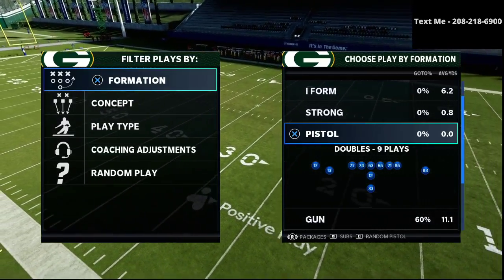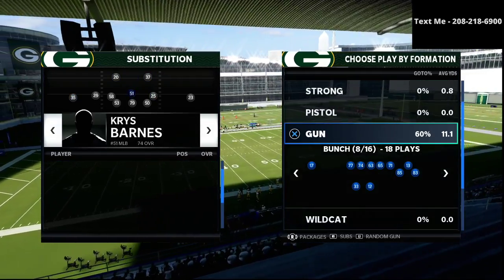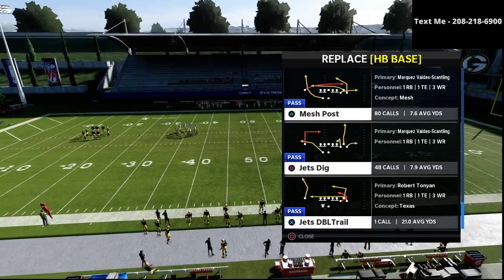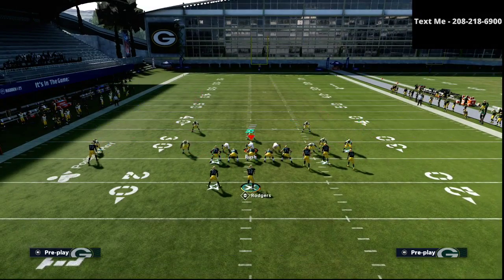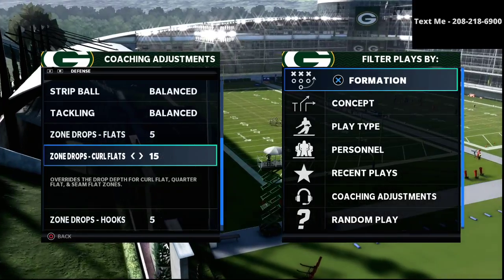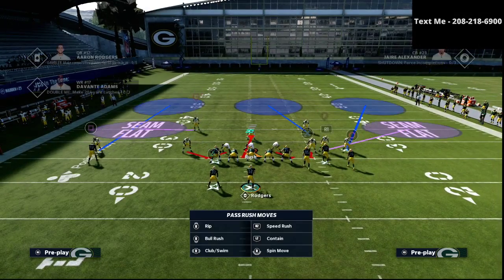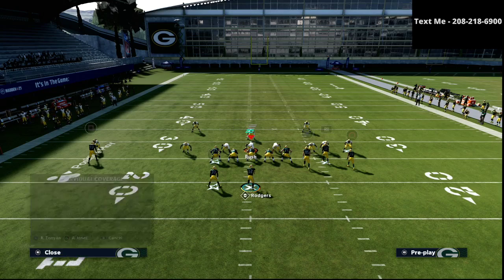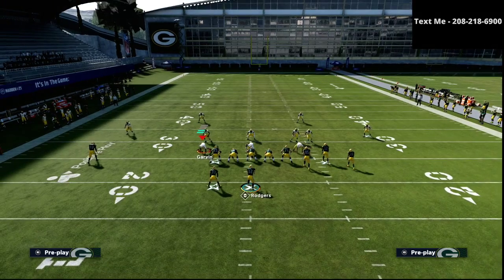Madden 21 - How To Run The Best Gun Bunch in Madden 21| The Counter To Flood